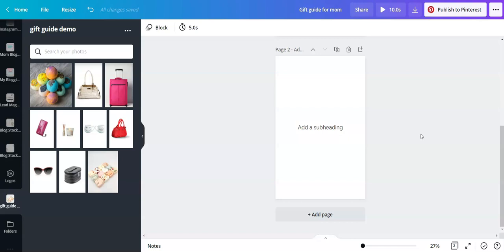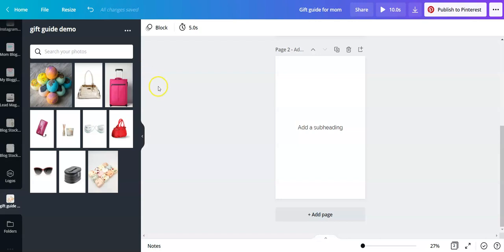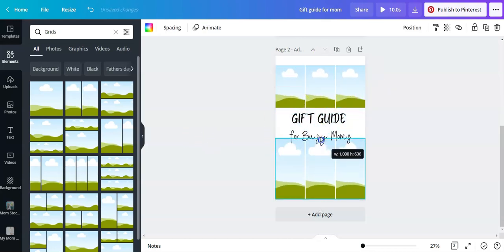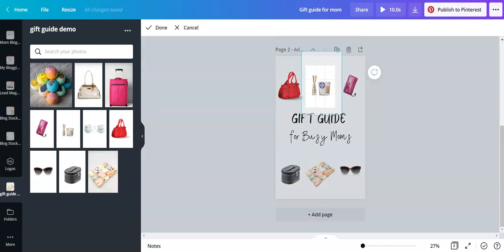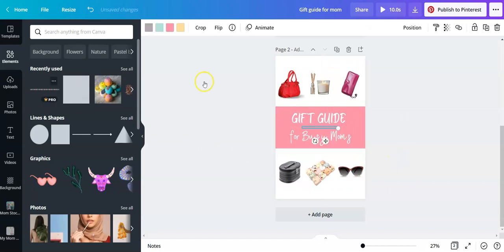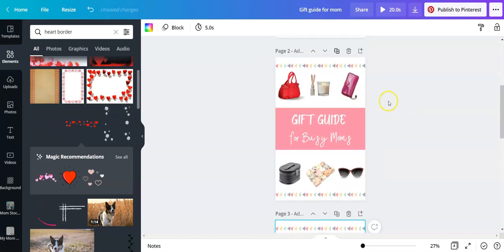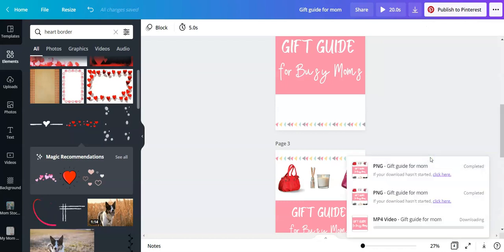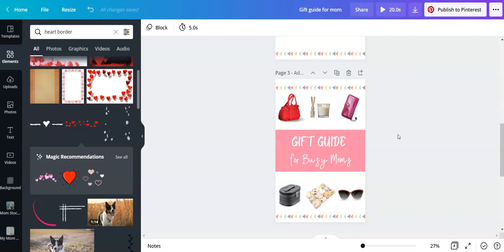How To Create a Gift Guide in Canva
Learn how to create quick (yet eye-catching) gift guides social media graphics and Pinterest pins. You can easily create your own gift guides for every holiday no matter what your niche is. All you need is the free Canva account to get started.

To learn how to make a gift guide blog post that converts readers into shoppers, read this: